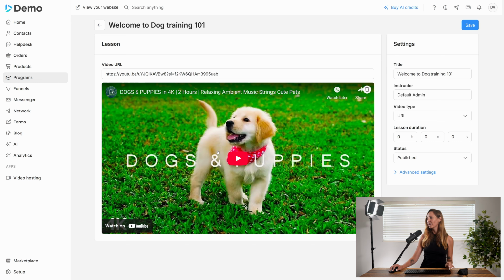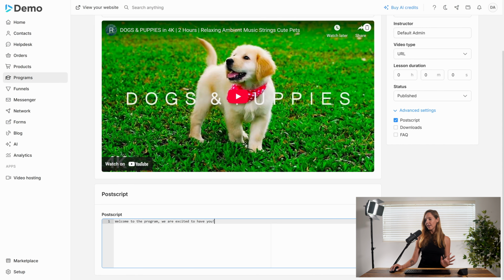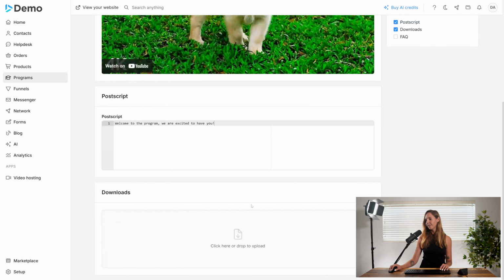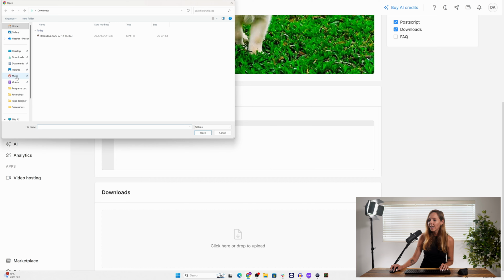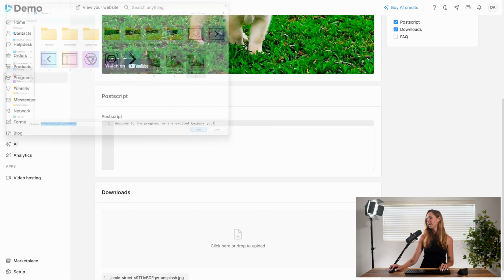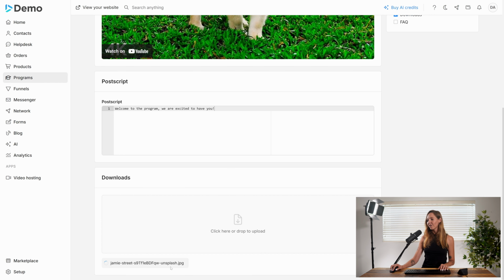03. Postscript, downloads, and FAQs | Funnelr 2026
This step-by-step tutorial will teach you how to add extended lesson options, like postscript, downloads, and FAQs to your program lessons using Funnelr, the industry-leading marketing automation software.